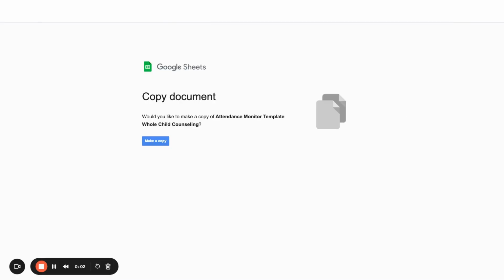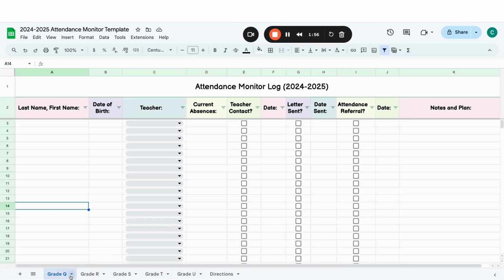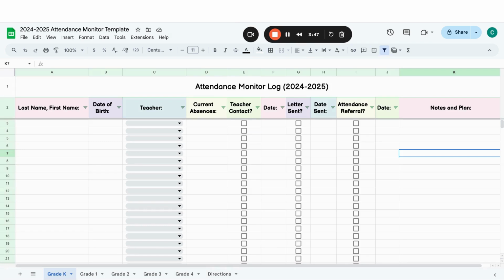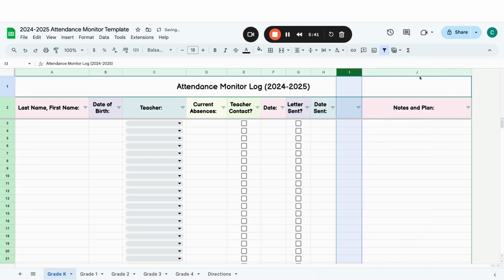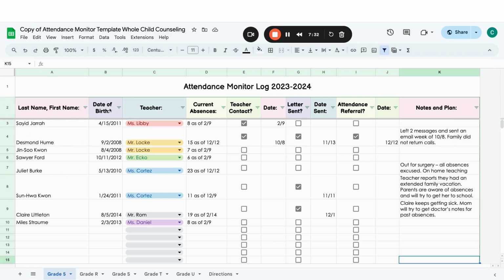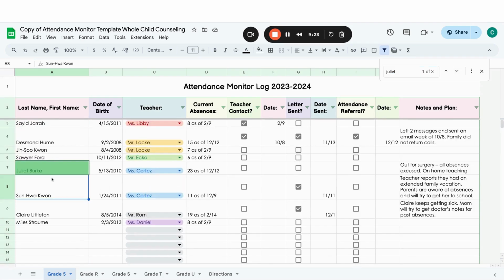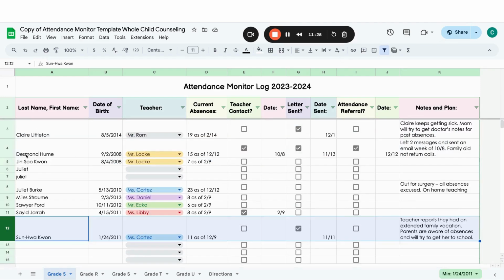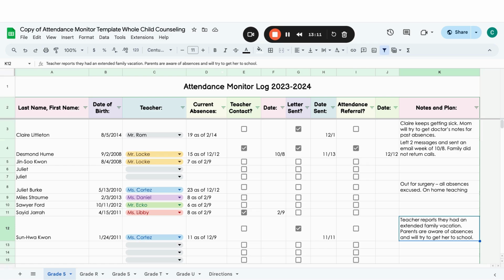Organized Counselor Series: Using a Digital Attendance Monitor Log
If you are looking for a simple way to organize and monitor your student's attendance, then watch how I do it with this digital log. It's easily searchable and printable! This is ideal if you need to keep track of attendance interventions for multiple students' attendance (such as monitoring school-wide or for a number of classrooms.)